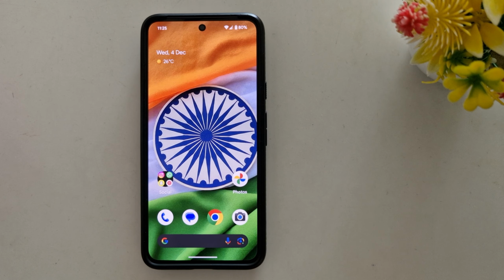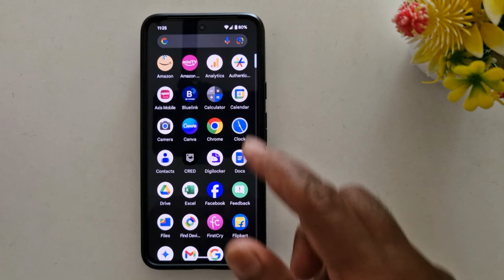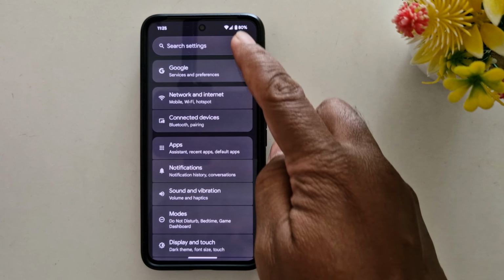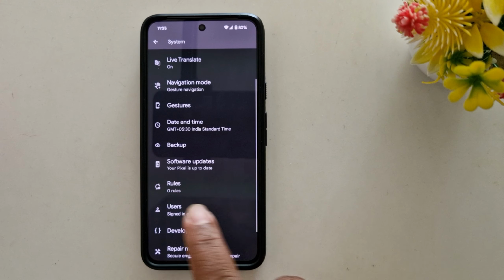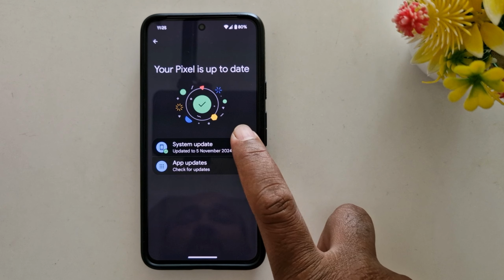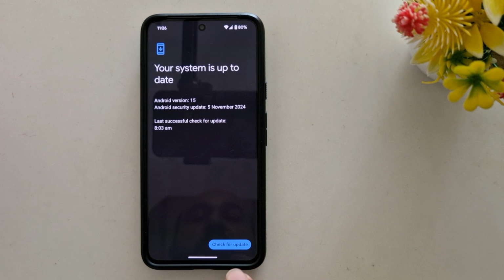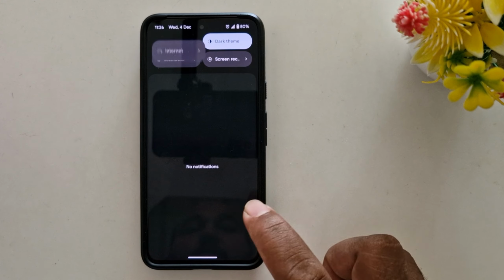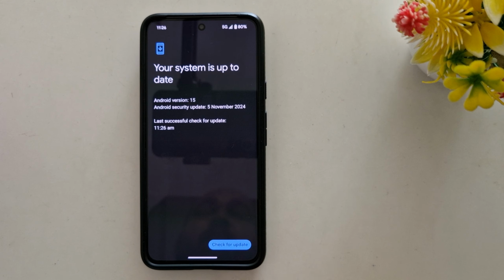Is Android 15 Outdated? Update Your Software Now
Is your Android 15 device outdated? With new software updates rolling out. In this video, I'll explain how to check Software updates or system updates on Android 15 devices.

More Queries:
Check software update on Android 15
Check system update on Android 15
Android 15 software version
Android 15 system update
Check for updates in Android 15
How to update Android 15
Software Update
System update
Android 15